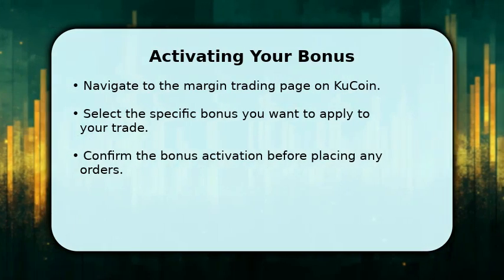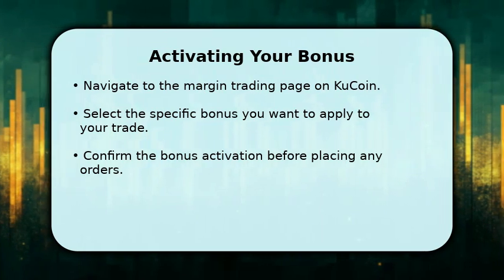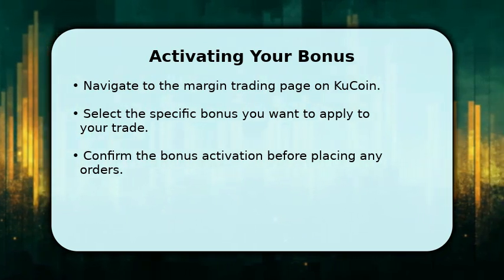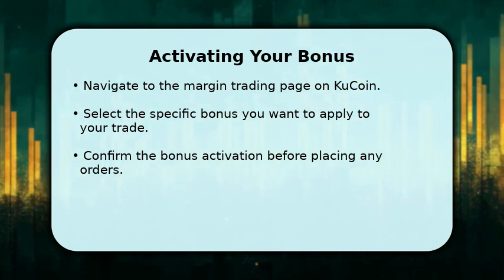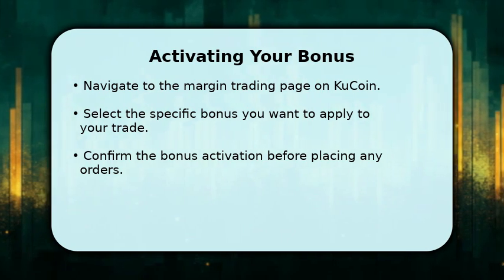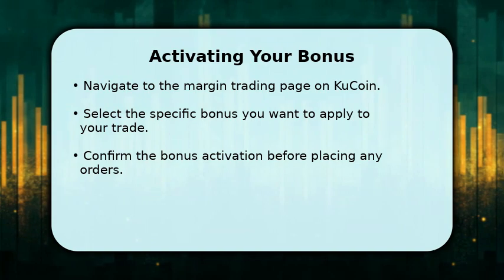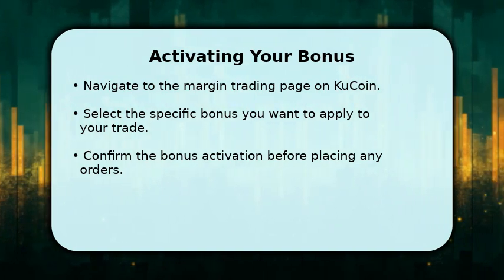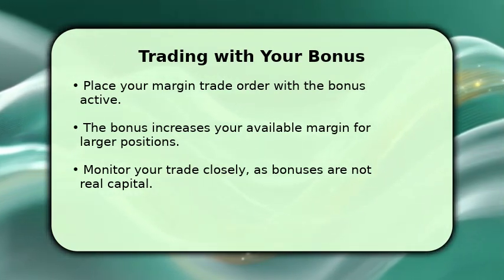How to Use Margin Bonus in KuCoin (Only Way)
▸ (f) In this video, we will cover the step-by-step process of using margin bonus on KuCoin. Margin trading is a popular feature among cryptocurrency traders that allows users to borrow funds from the exchange to increase their buying power. However, it also comes with risks and requires careful management. We will discuss how to set up margin trading, use margin bonus, and manage your risk exposure.